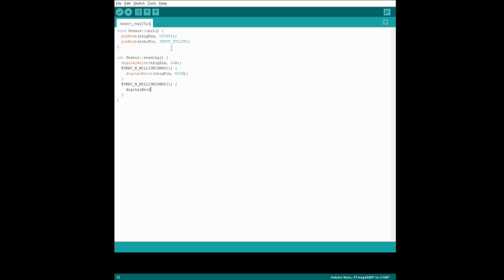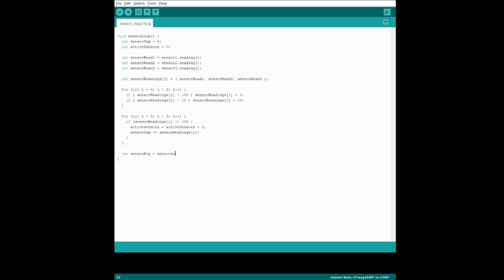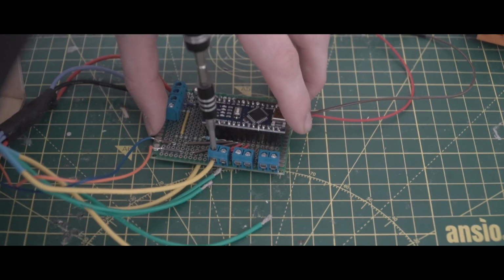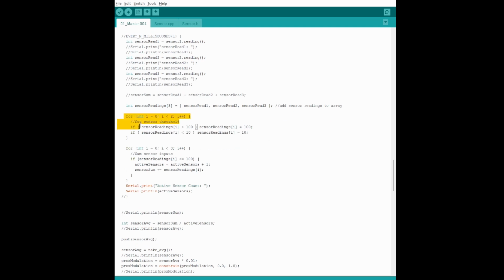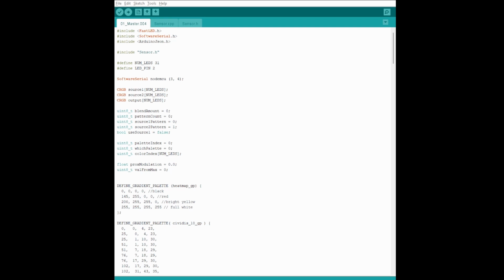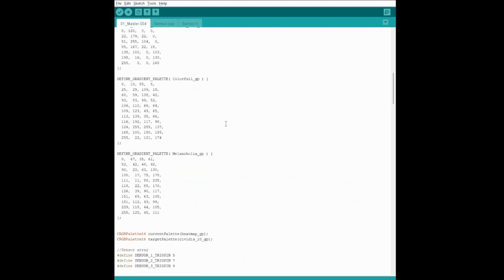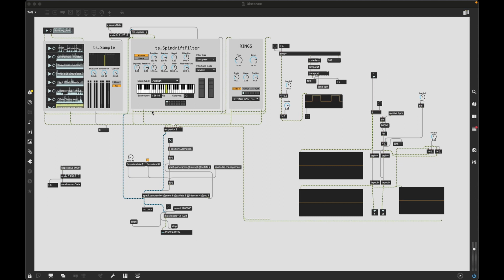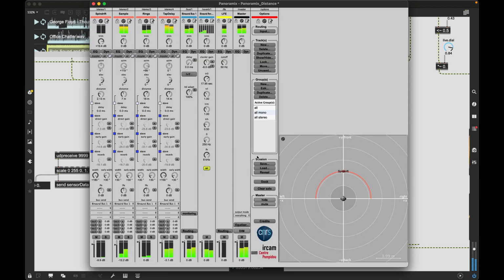Build Log - "Distance" the Installation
A technical build log for "Distance", the upcoming generative, immersive and interactive installation.